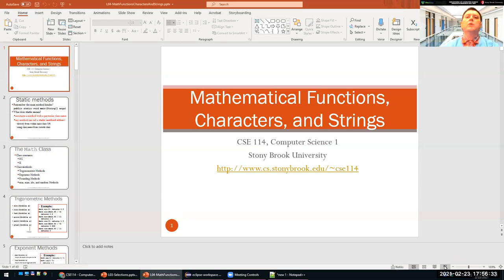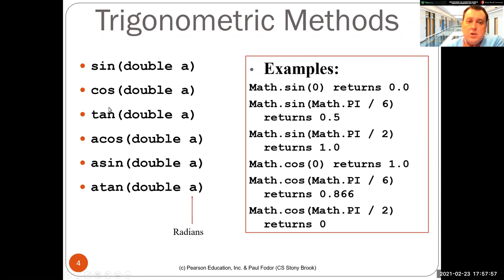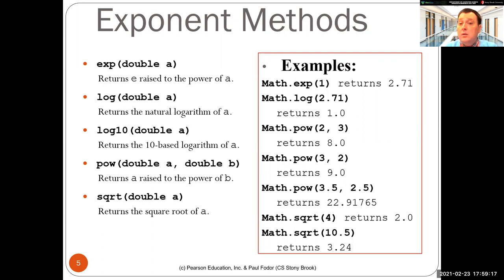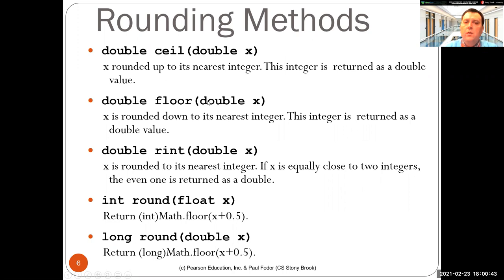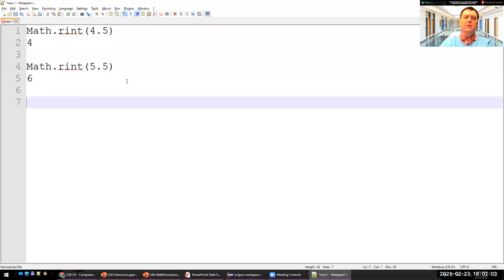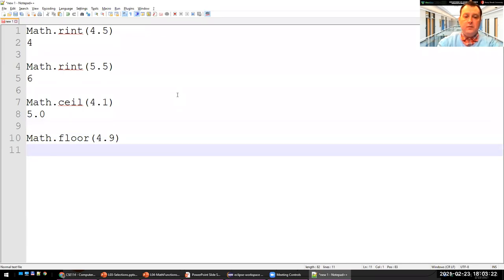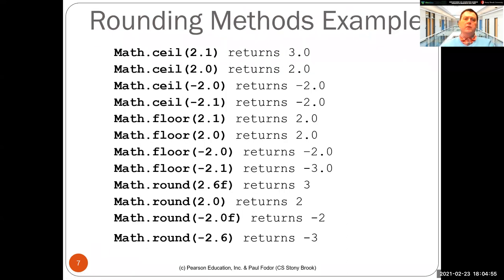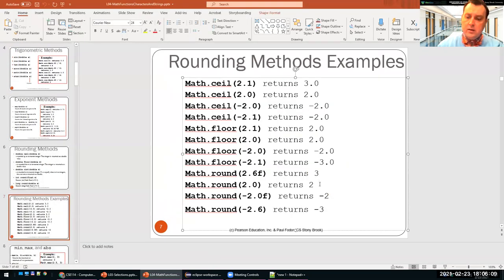CSE114: Mathematical Functions, Characters, and Strings part 1